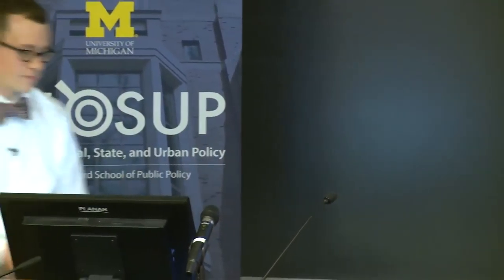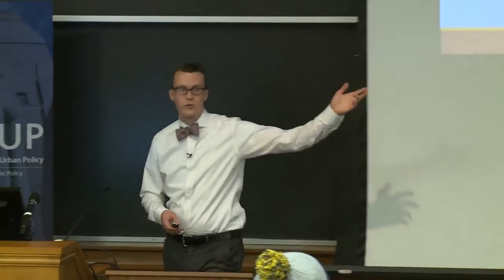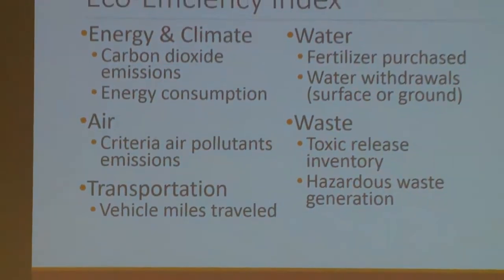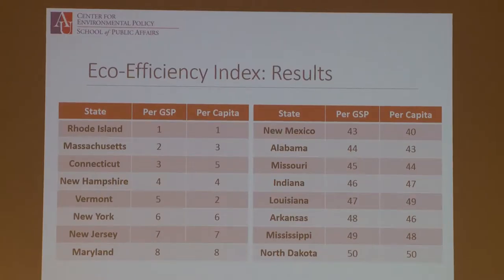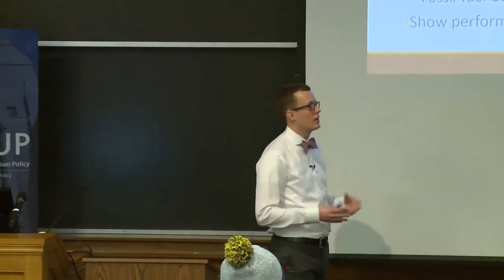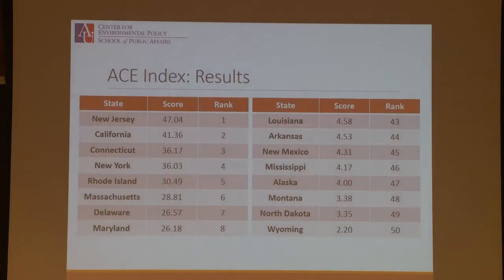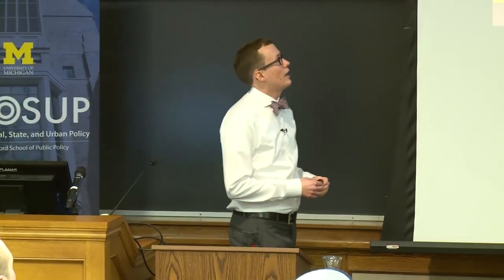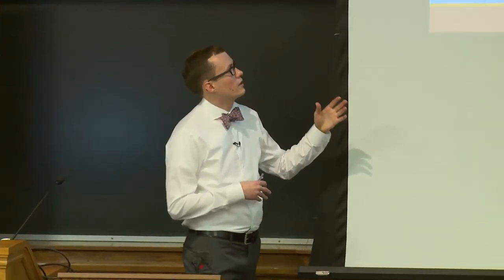Riordan Frost: How Green is Your State? Constructing an environmental index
Riordan Frost discusses the preliminary results of his index, and talks about the challenges and hard decisions inherent in constructing such an index. February, 2017.